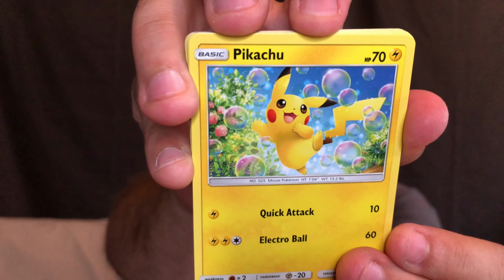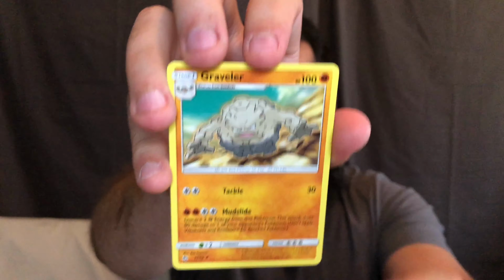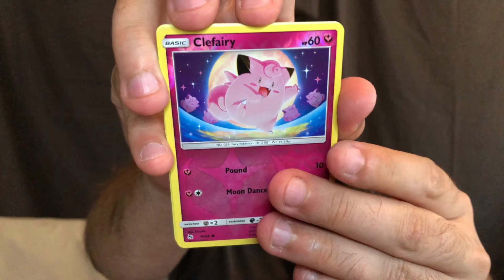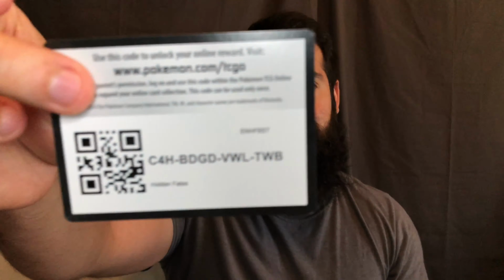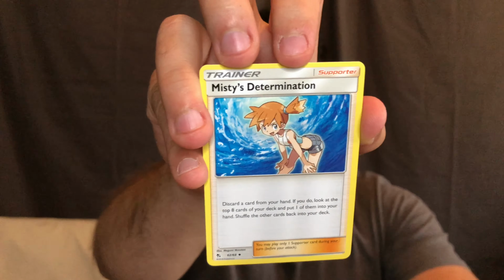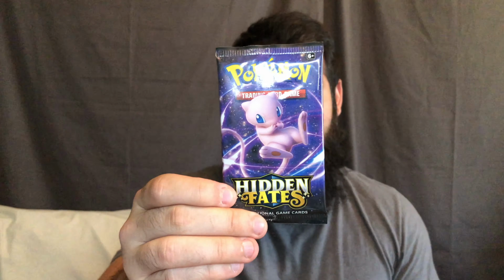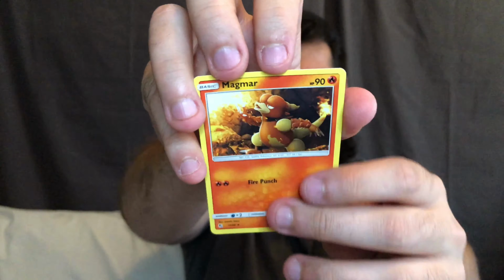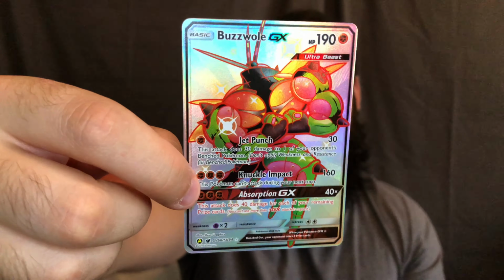Opening A Pokemon Hidden Fates Elite Trainer Box #5 Part 2!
Hey guys! Welcome to what's going to be a fun and long series of many Pokemon Hidden Fates Elite Trainer Boxes! This is part 2 of ETB #5! I hope you guys are ready for some shiny Pokemon hunting!